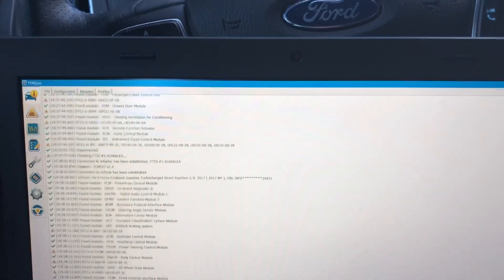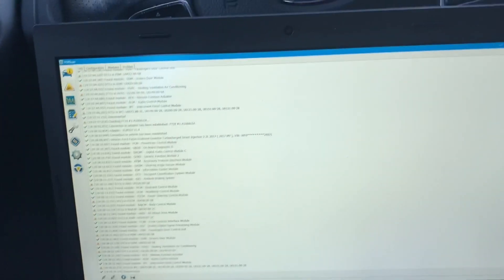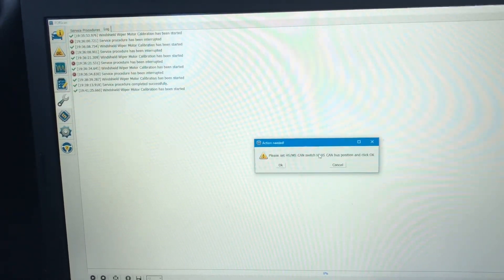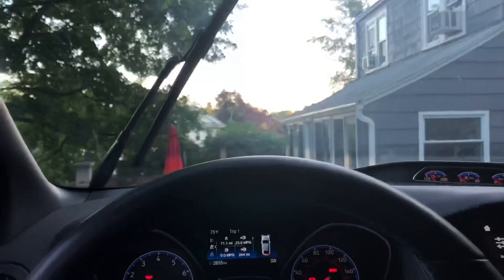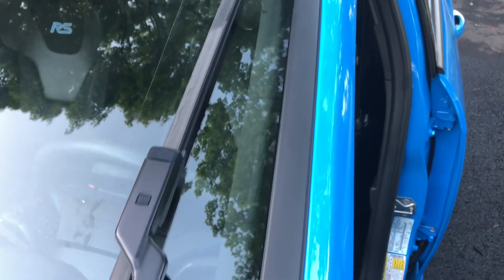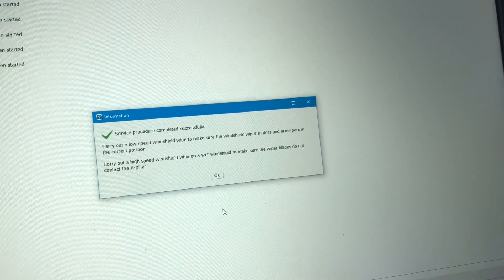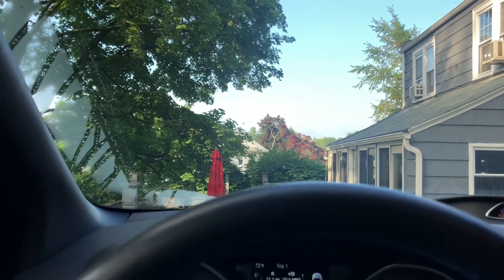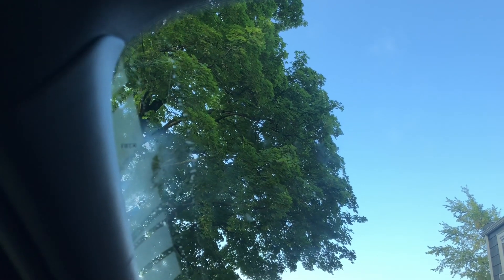Ford windshield wiper motor position calibration (Focus RS, ForScan)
My Focus RS's windshield wiper stopped around 3 to 4" from the edge of the windshield. But you can fix this with an ELM OBDII cable and ForScan! I detail the procedure in this video. This procedure should work on any recent Ford.